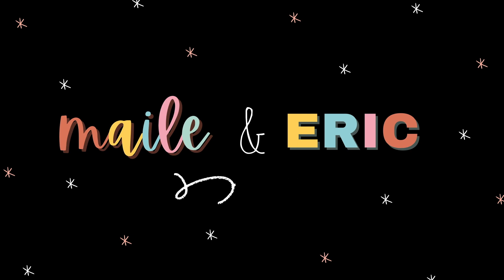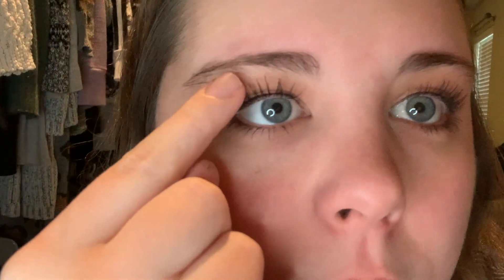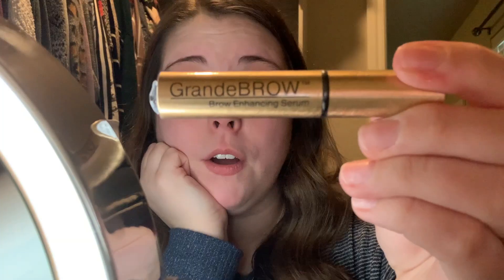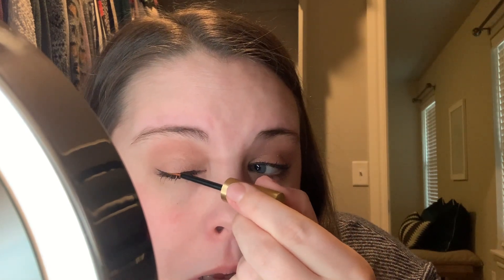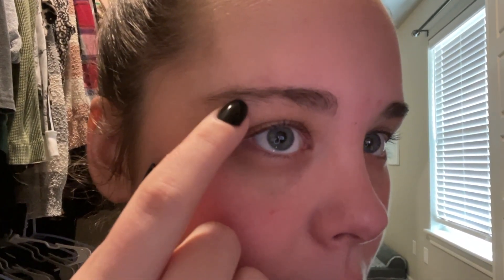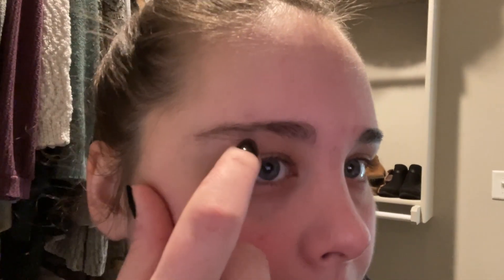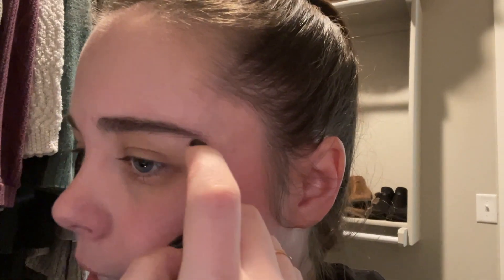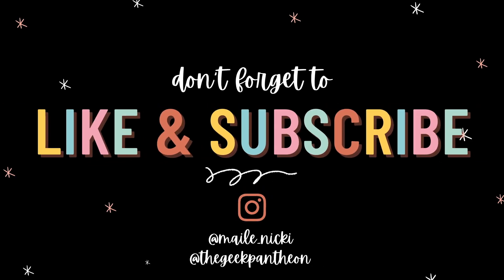Trying an eyebrow and eyelash growth serum for 3 months | *CRAZY before and afters*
This was such a crazy experiment, and honestly, I can’t even believe the end results! I tried Grande Brow Growth Serum and Grande Lash Growth Serum over 3 months and I share the progress with you in this video! My eyebrows and eyelashes are transformed and have never looked better!

Maile's Instagram ►► @mailenicholehopkins
Eric's Instagram ►► @thegeekpantheon

Shoutout to a few of my fave creators, Sierra Schultzzie, Jessica Braun, and This Is How We Bingham for inspiring me to start my own channel, and thanks to Jordan Page, The Norris Nuts, and Sierra and Stephen IRL for also making content that inspires me!